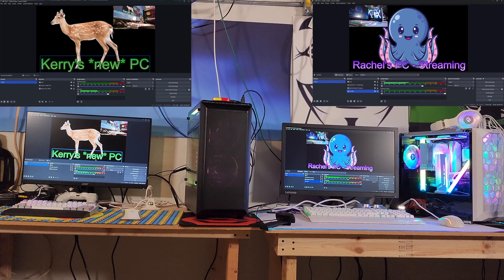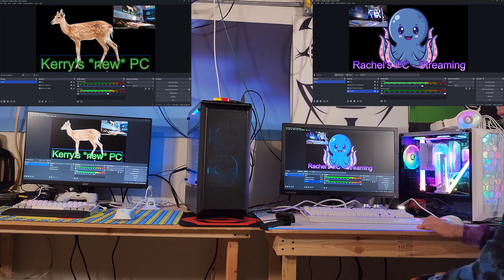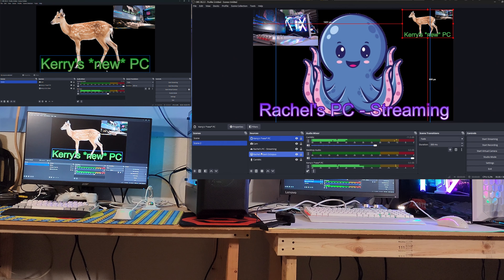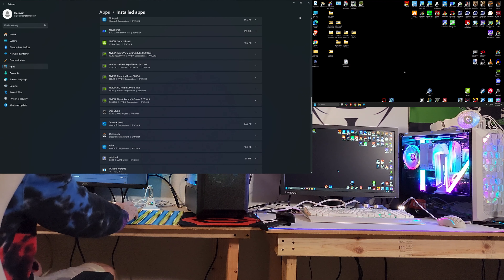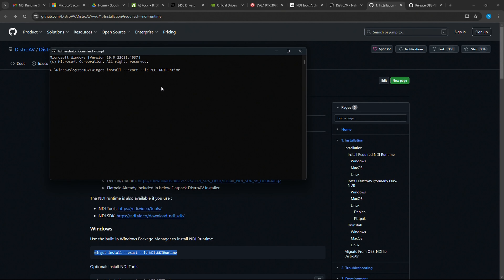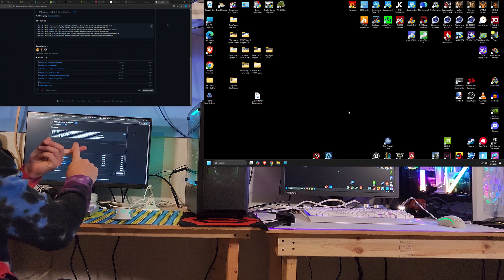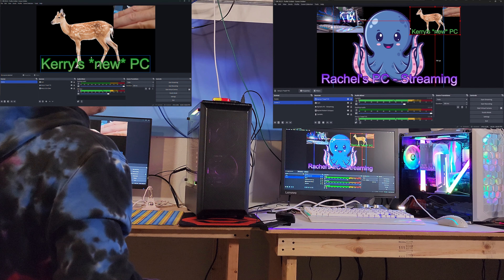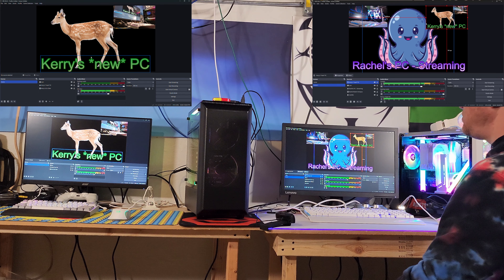NDI 6 and OBS NDI aka DistroAV Tutorial - How to install and use NDI to send video between PCs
This video is a very basic (albeit long) how to tutorial on NDI, using NDI-OBS to send a video signal from once PC to another PC for streaming, removing NDI 5 runtime, instlaling NDI 6 runtime and installing the newest version of OBS-NDI now renamed DistroAV as an OBS plugin.

Be aware that this is highly dependent on the hardware in your PC as well as your network. This does not transfer over the internet, but will use bandwidth on your local network. It should work both wired and wirelessly, but you must ensure both PCs are on the same network.

If you have NDI 5 and OBS-NDI already installed it is highly recommended to remove OBS-NDI and NDI 5 runtime before installing the DistroAV plugin and NDI 6 runtime.

I made this video in hopes it helps my 2 favorite Vtuber sisters to incorporate their non-primary streaming PC into their streaming PC. This will allow them to send the gameplay or anything else being captured via OBS from the second PC (the Deer's) to the main first PC that is streaming (the Octopus's) to be added as a source window that can be added to any scene. You will likely find a bunch of different uses for it. It's super easy to use and very easy to install. ... But even if you are not them, I hope this assists you in utilizing this very useful technology.

I apologize for the length of the video. I do not apologize for the cringe.